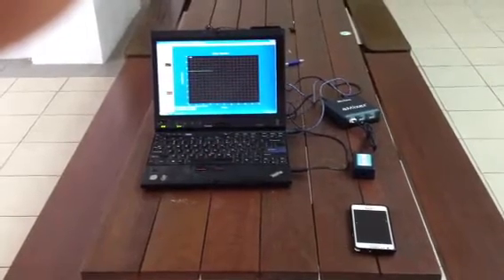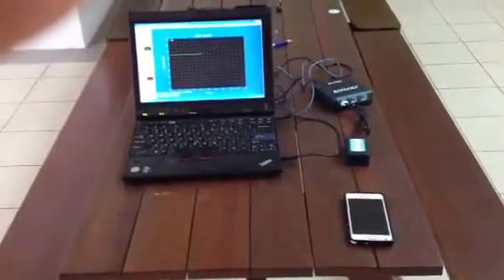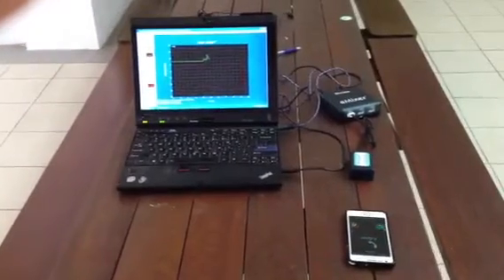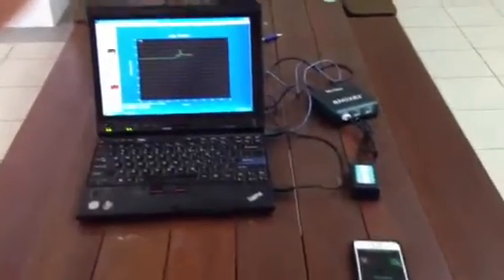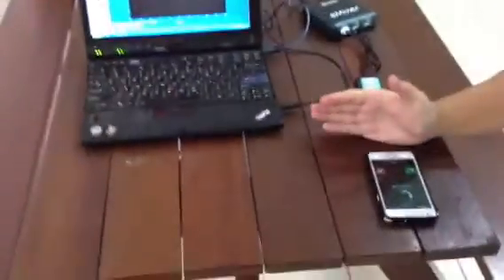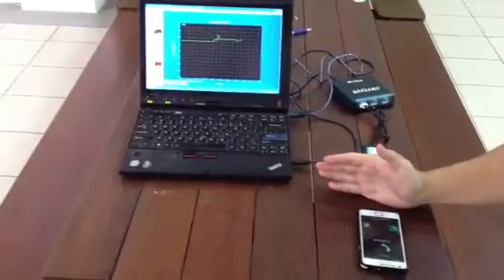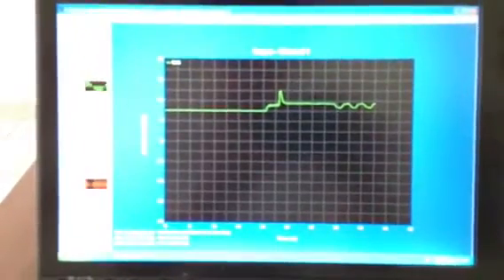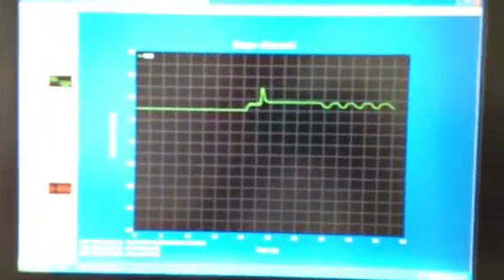Samsung phone radio waves - with and without shielding